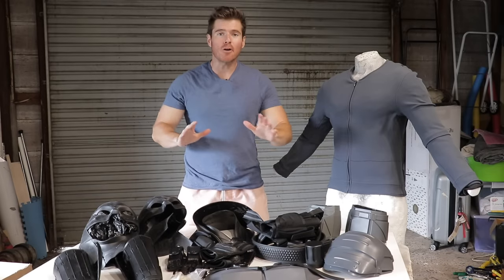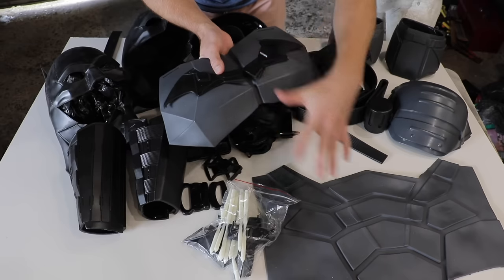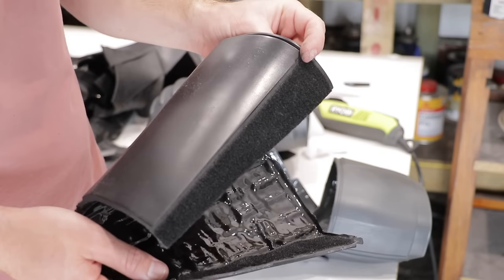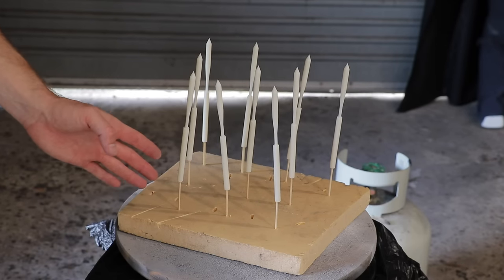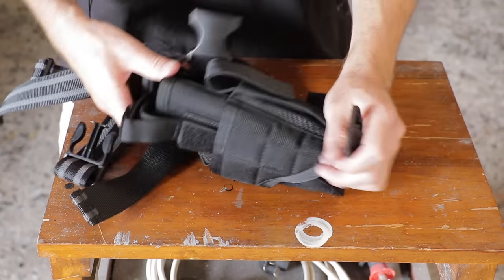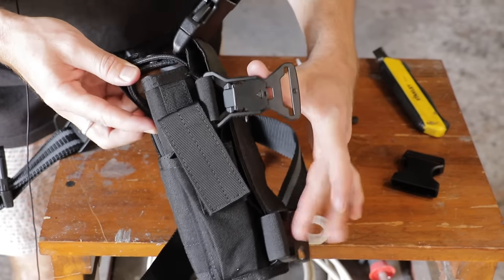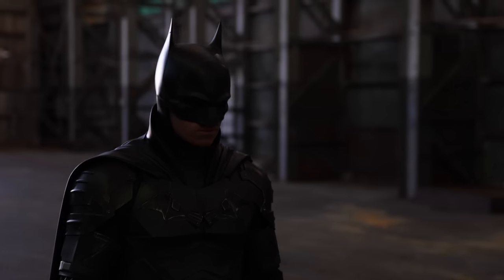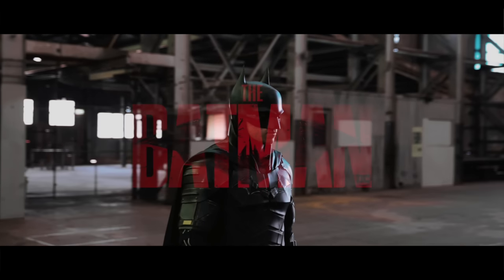The Batman (2022)- Batsuit Cosplay Build & Reveal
A massive thank you to everyone involved who helped bring this suit to life:

Batsuit armour kit by: @gc5fx
Flight suit by: @whitesheepleather
Boots by: @nincocreations

Video/ Additional Photography by: @neaton.media.creative
Main Photography by: @snapshot_imagery

And finally, my amazing other half, Chloe. Thank you for putting up with my man-child activities as well as the behind the scenes help/ suit wrangling.